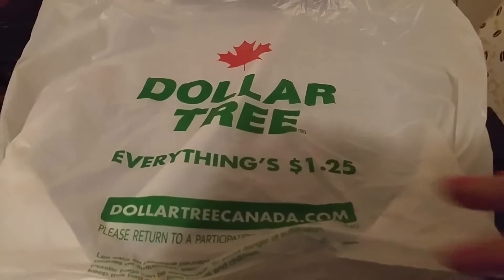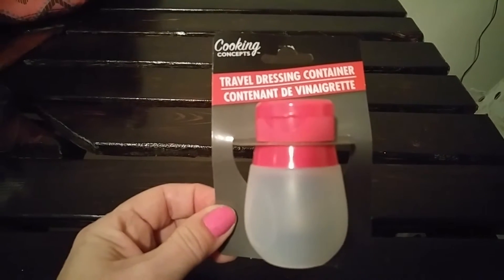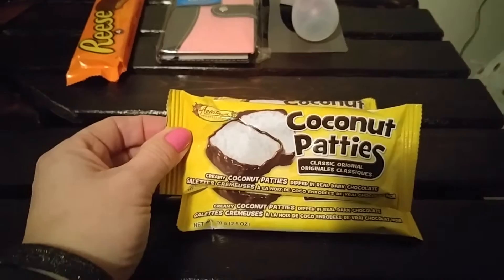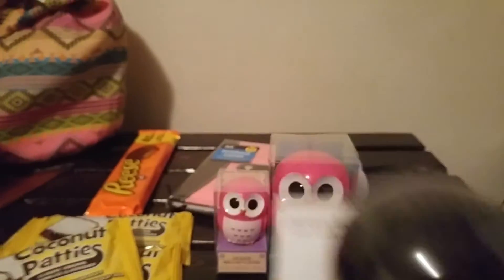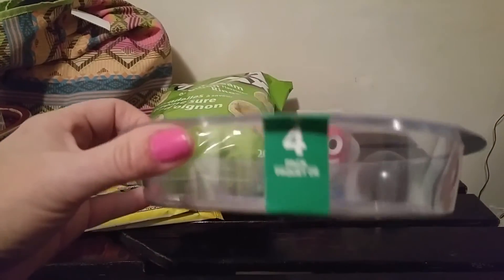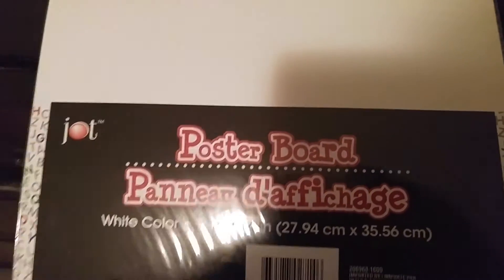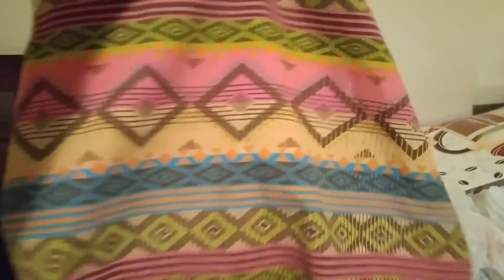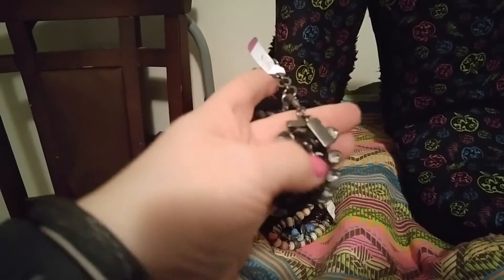DOLLAR TREE HAUL.... CUTE FINDS